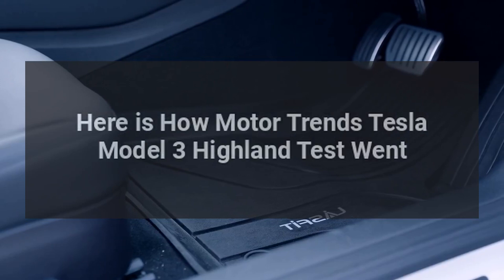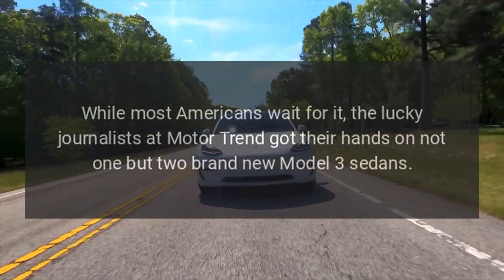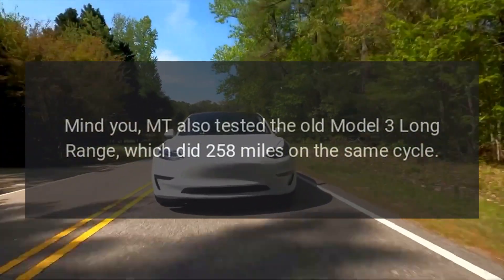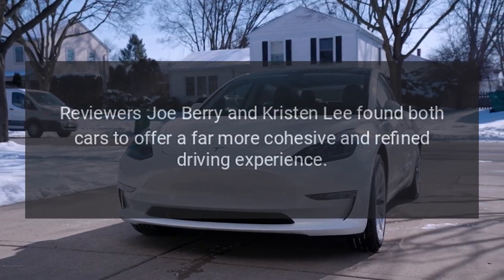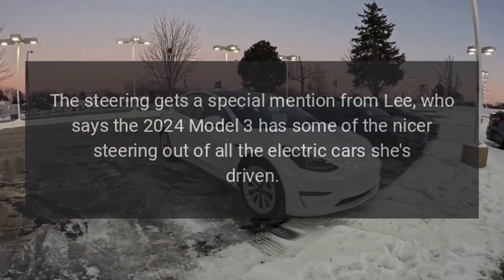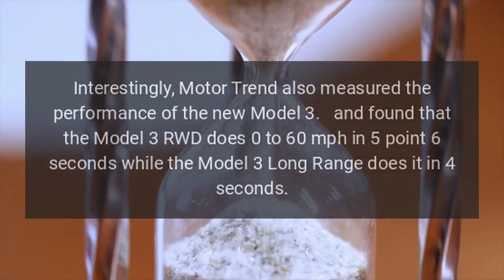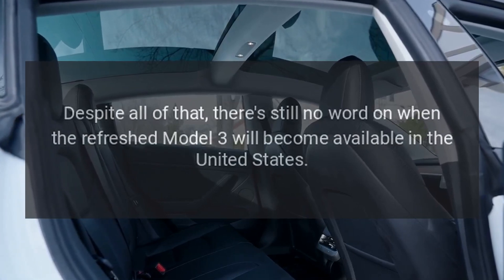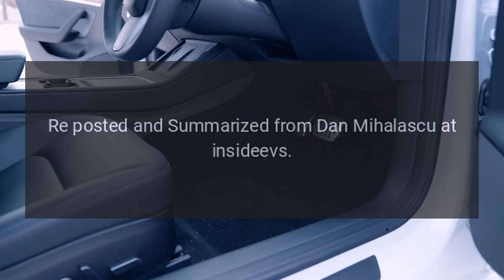Here is How Motor Trends Tesla Model 3 Highland Test Went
Since its unveiling in late August, the updated 2024 Tesla Model 3 - aka Project Highland - has injected a ton of renewed attention into Teslas game-changing sedan.